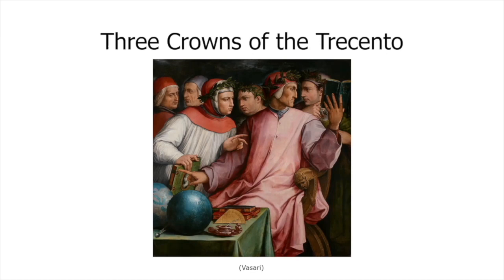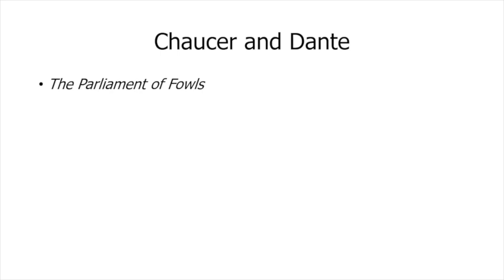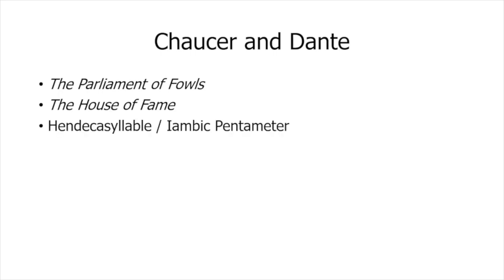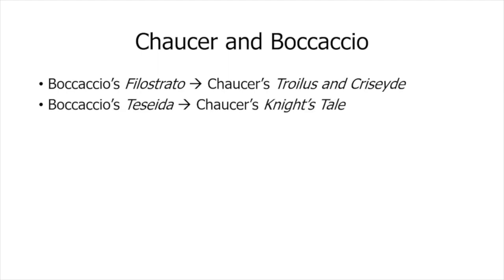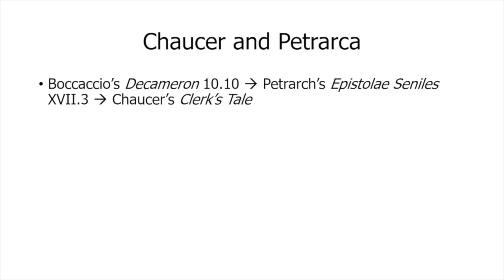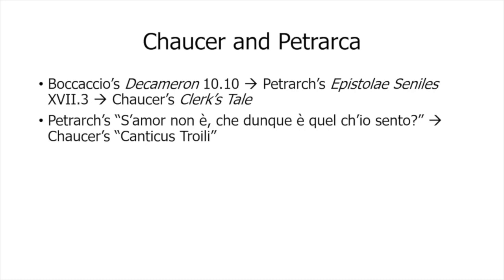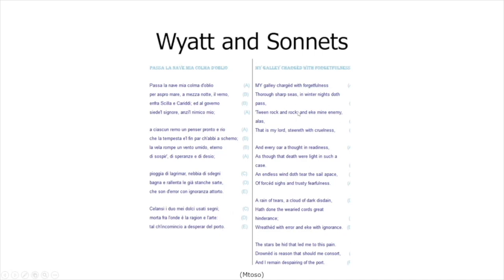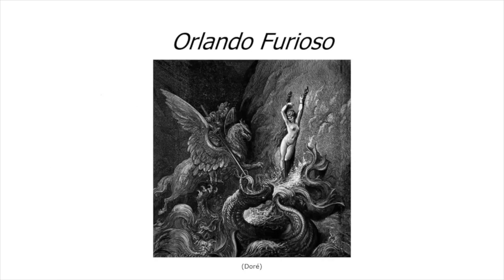[션 노르만딘 교수님] 이탈리아 르네상스와 영미문학 1부